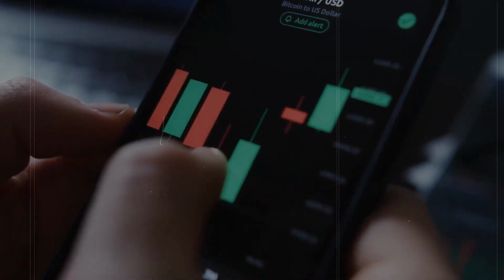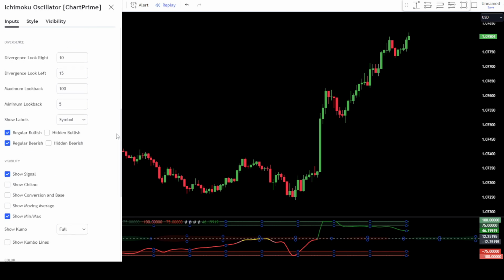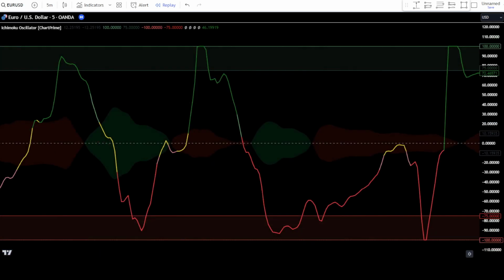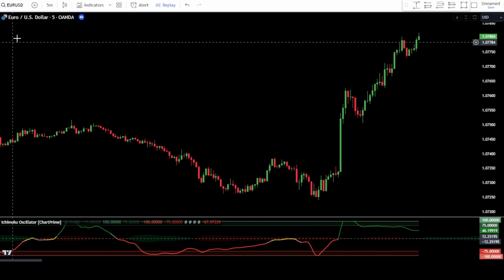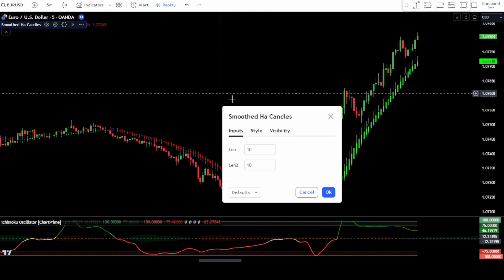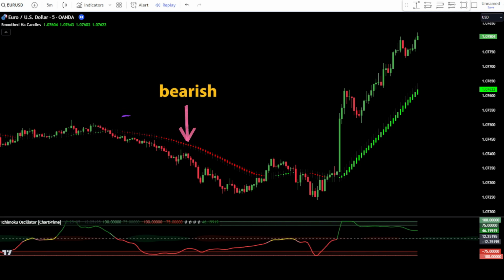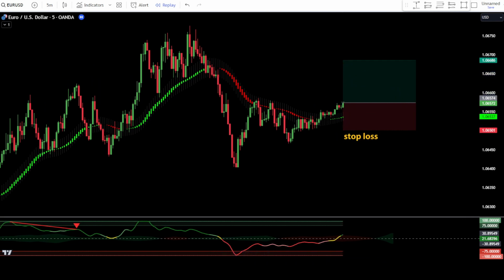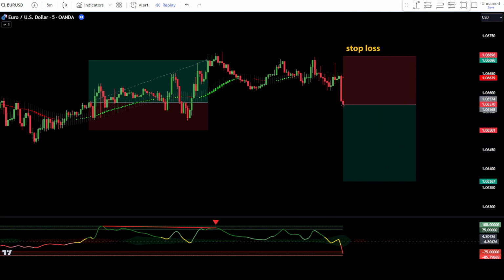Heiken Ashi Strategy : Proven Strategies To Make Consistent Gains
In this video, we will discuss a trading strategy using smoothed Heiken Ashi candles and Ichimoku oscillator with divergence.
In this example, we will apply this trading strategy using the 5-minute scalping technique. However, besides being applicable to scalping, this strategy can also be used for day or swing trading.
The good news is, this trading strategy can be used across all assets such as forex, gold or XAU USD, crypto, stocks, and others.
The indicators used in this video are the Ichimoku oscillator with divergence from ChartPrime and smoothed Heiken Ashi candles V1 from Jackvmk.